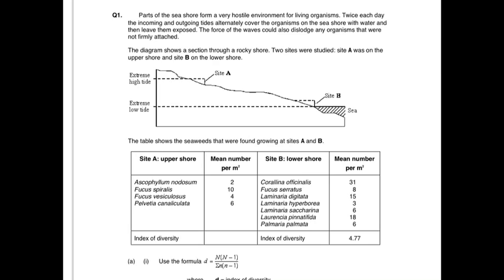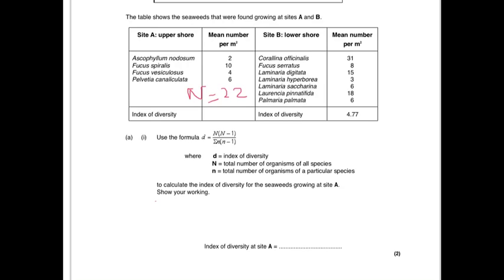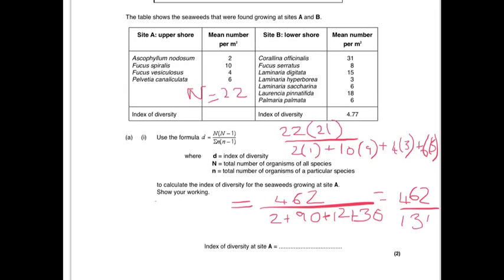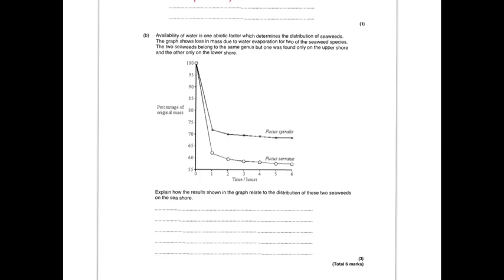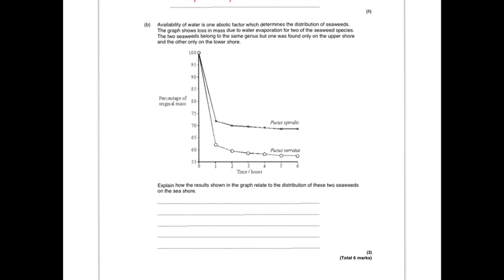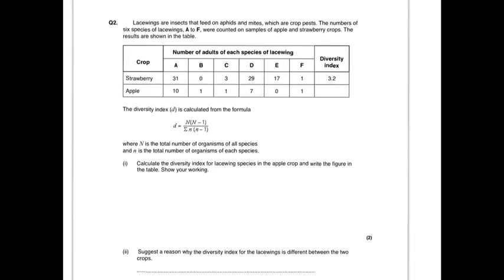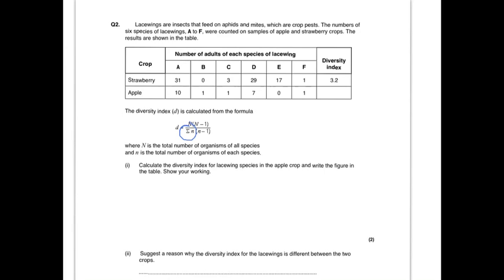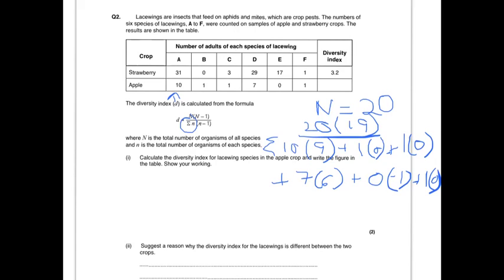Index diversity unit 2